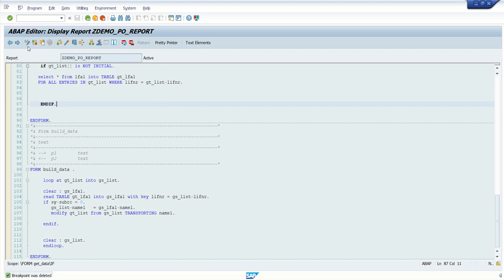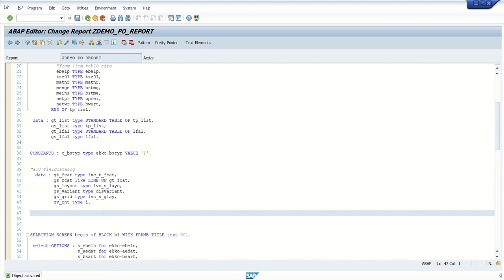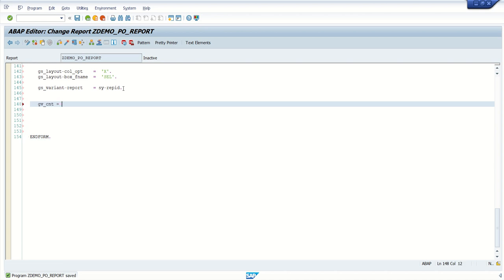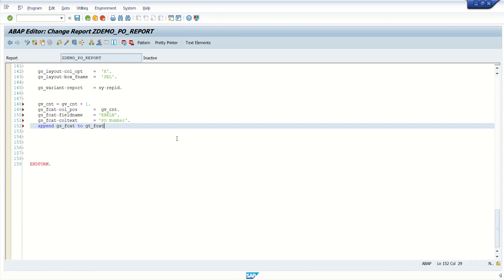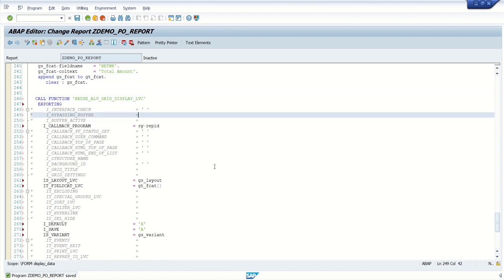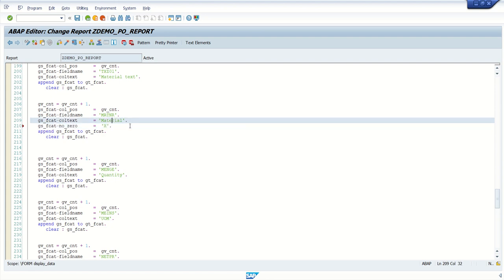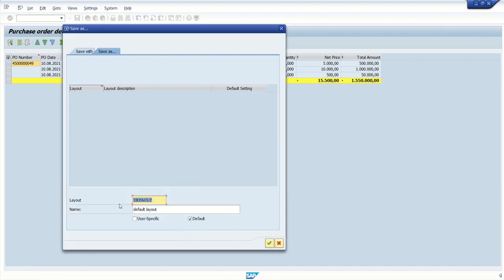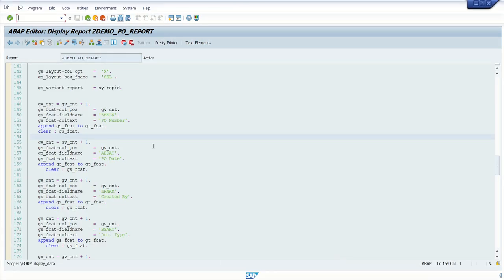2.4 How To Create SAP ABAP ALV Report | SAP Purchase Order Details ALV Report Next Part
2.4 How To Create SAP ABAP ALV Report | SAP Purchase Order Details ALV Report Next Part